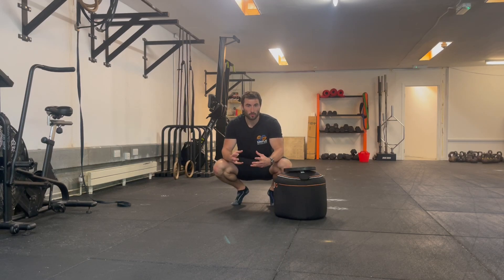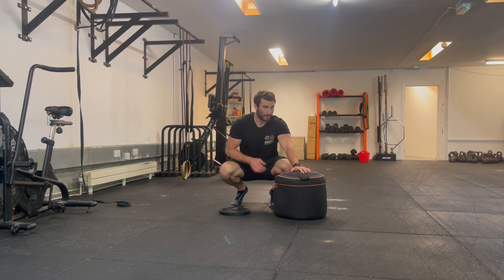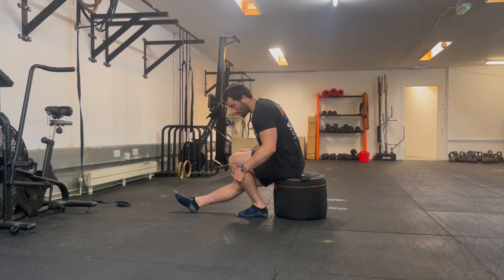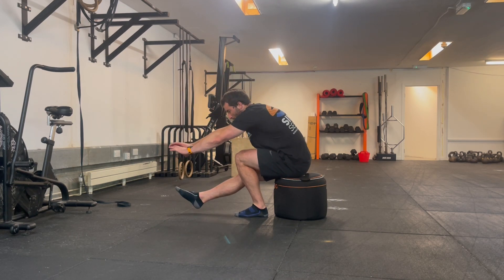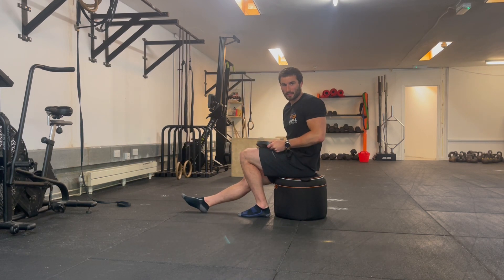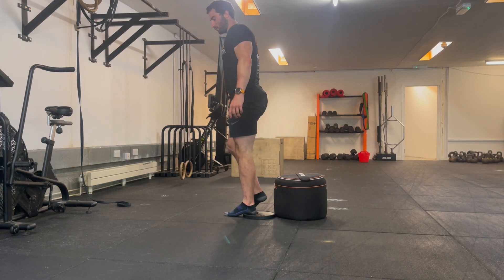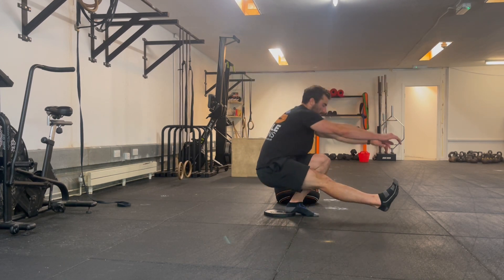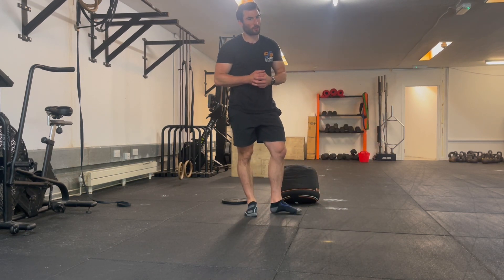Pistol Squat + regressions